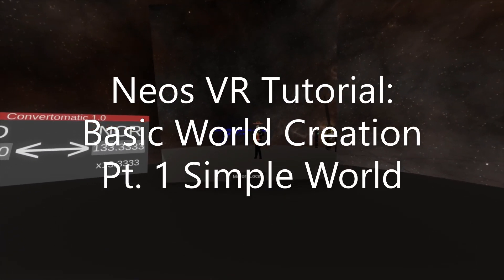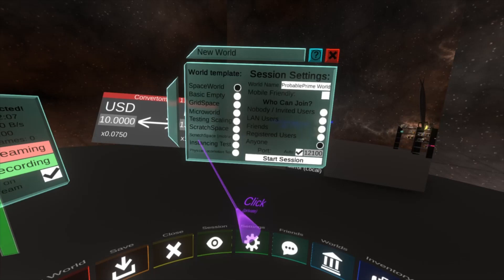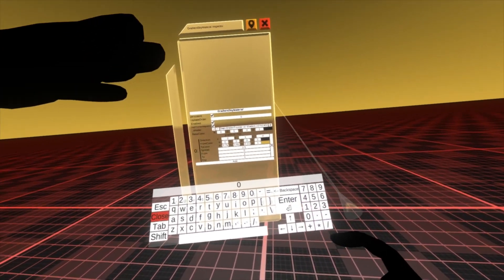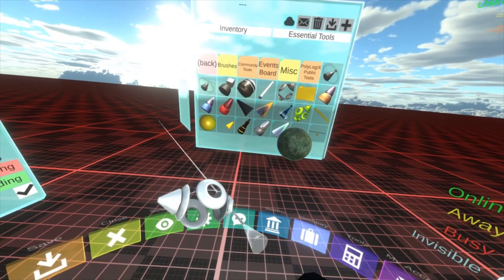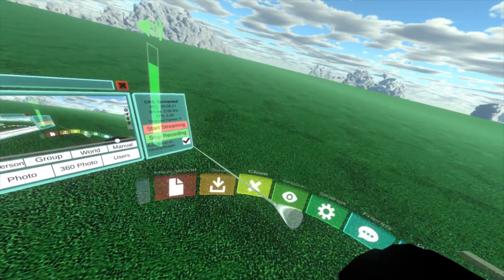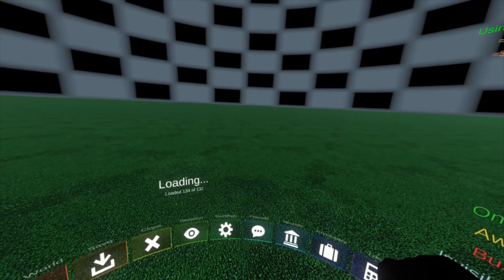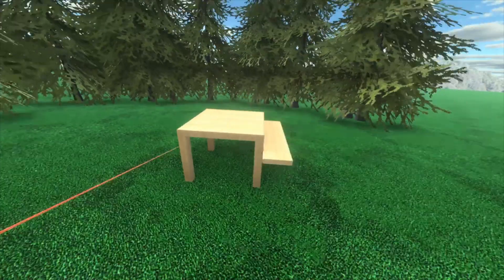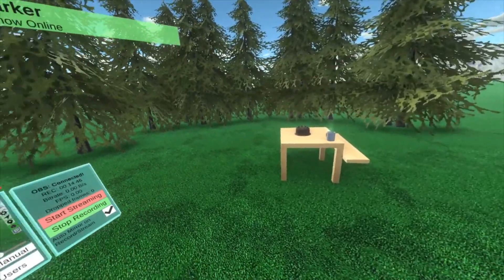OLD: Neos VR Tutorial: Basic World Creation Pt. 1 Simple World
As a part of a new Series, lets look at making worlds!